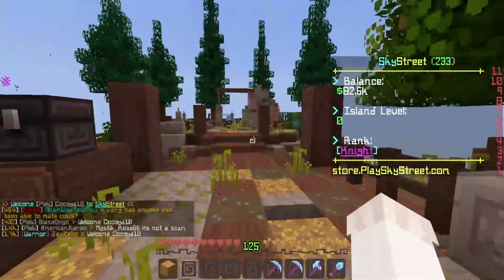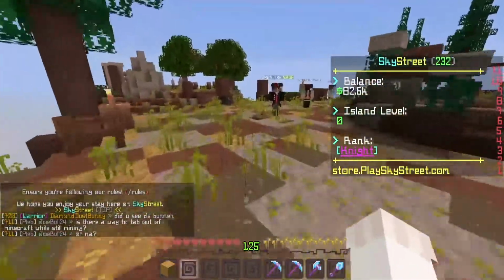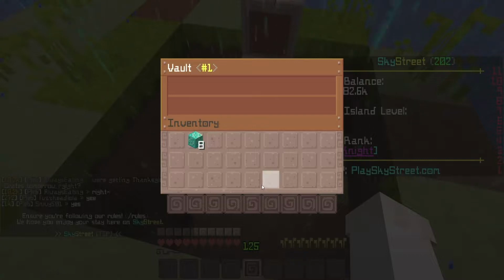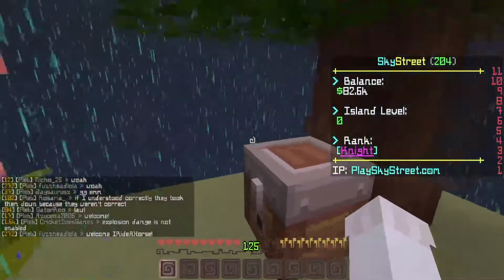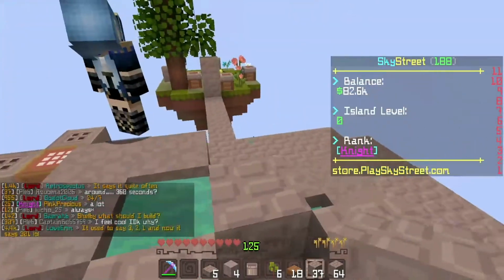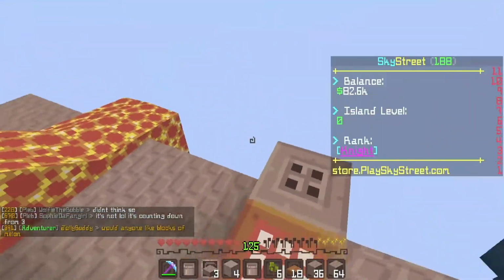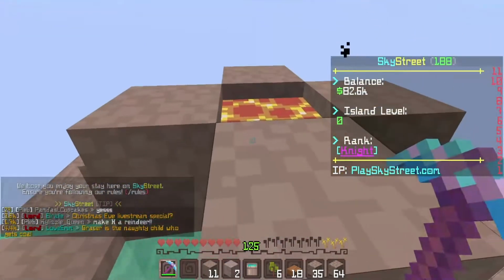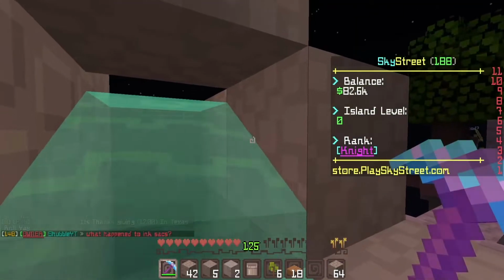HAT PUNS | SkyStreet Ep.1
In which we set the world record for longest time to make a cobble stone generator

If you made it this far make sure to leave a little love in your comment ♡

(and comment which hat/pun you liked the best)